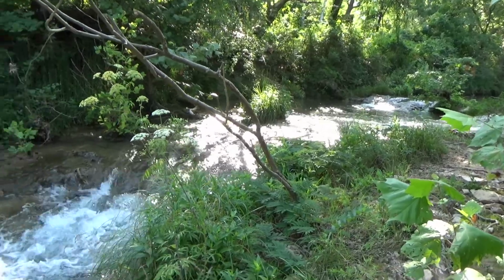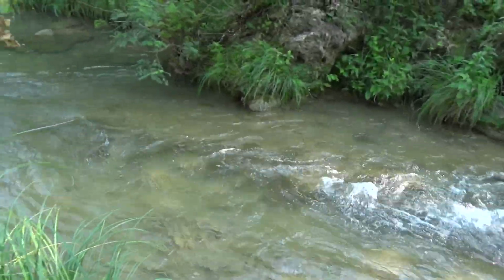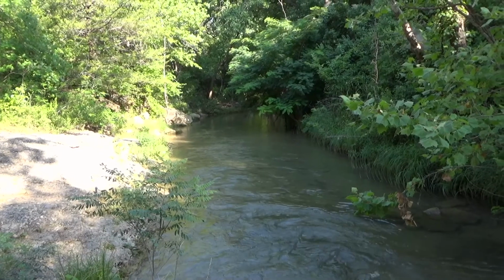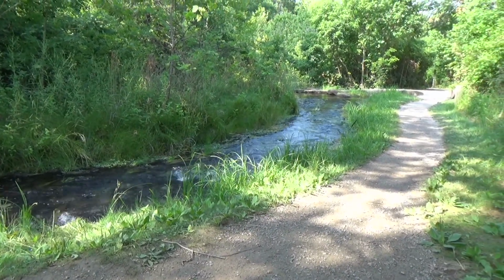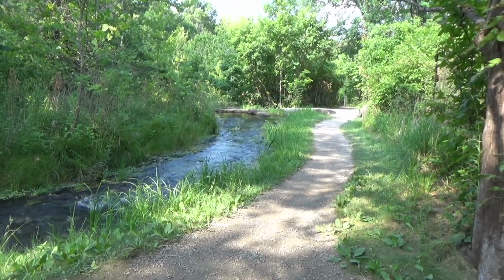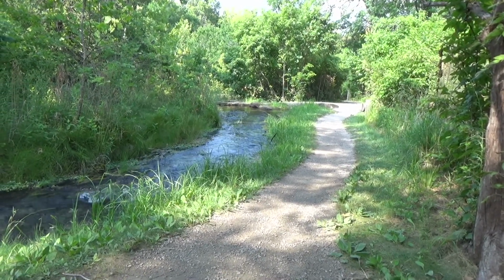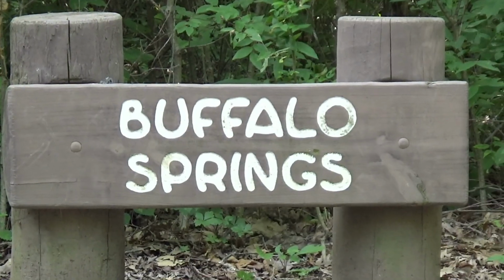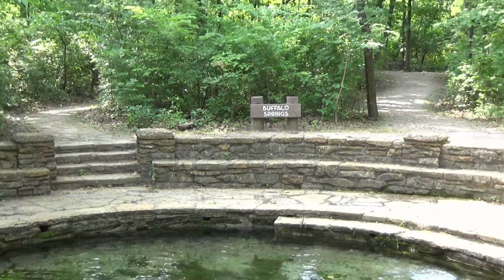Chickasaw National Recreation Area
Spent a couple of nights at the Chickasaw National Recreation Area.  Very relaxing.